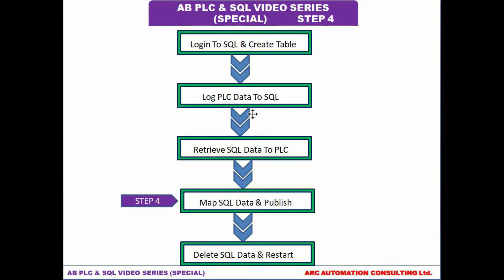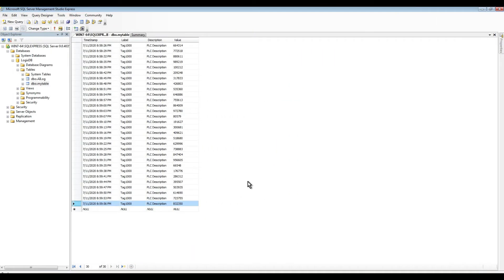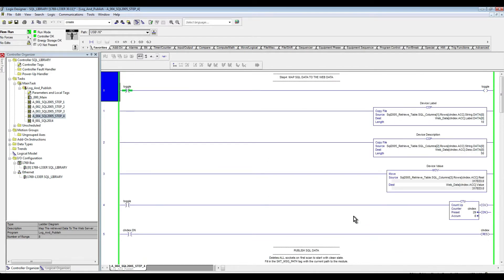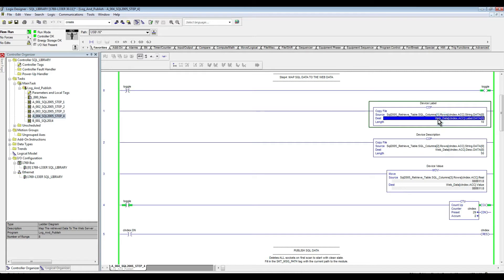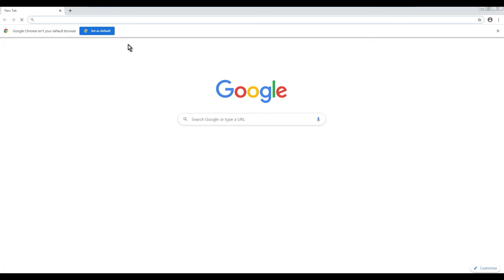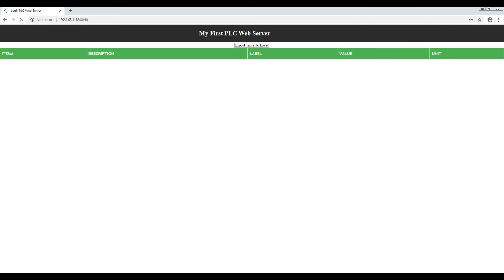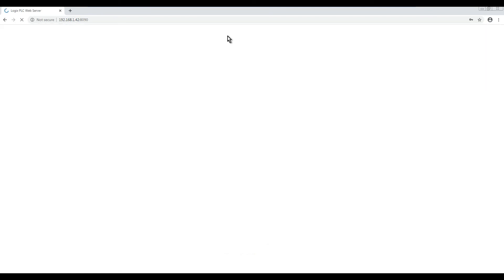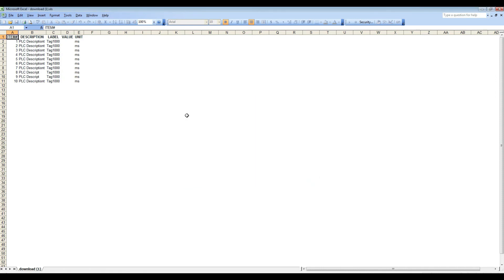Rockwell PLC w/ SQL: Log & Publish -Step4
This is the fourth video of this play list where our ultimate goal is to log data to SQL from our PLC to retrieve later and then publish to a web browser. And in this step 4 we will discover how we publish our retrieved data from  SQL server to a web browser by using only our Rockwell PLC.